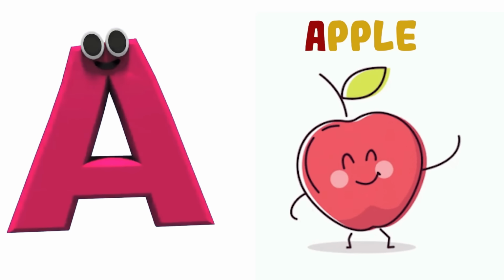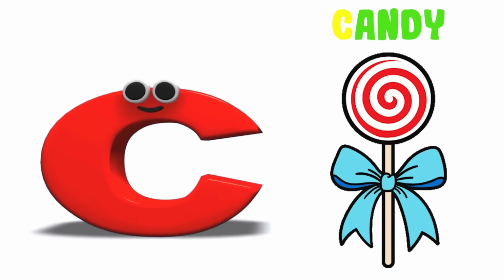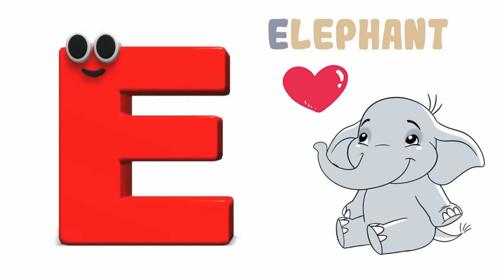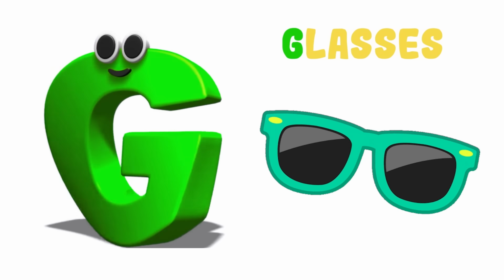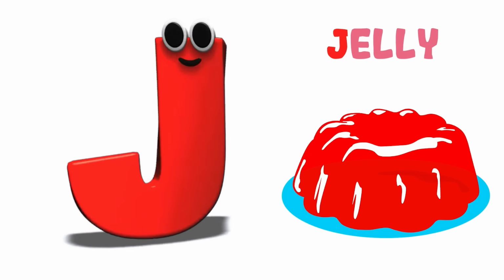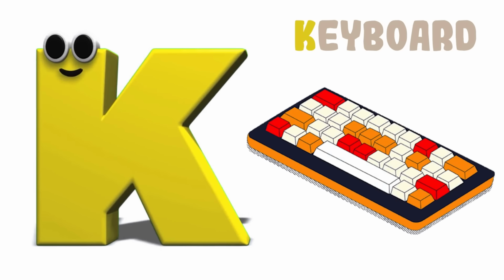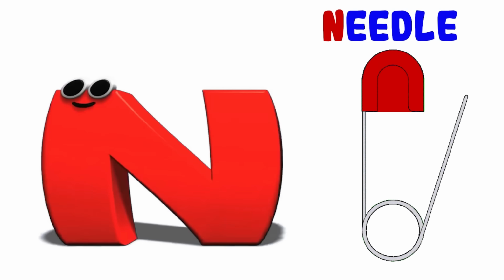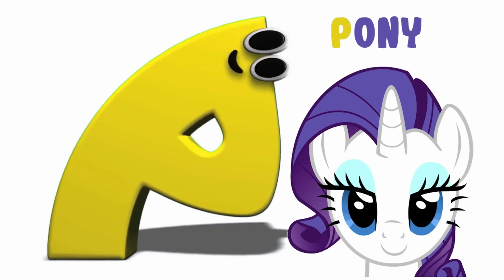ABC Alphabet Song | A for apple Phonics Song | ABCD Alphabet Rhymes for Nursery Kids - KK Education